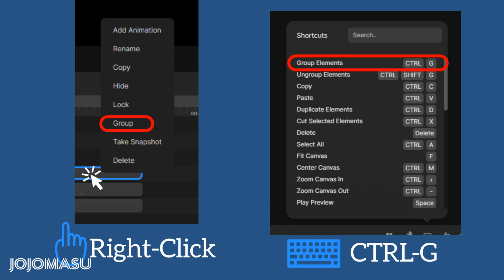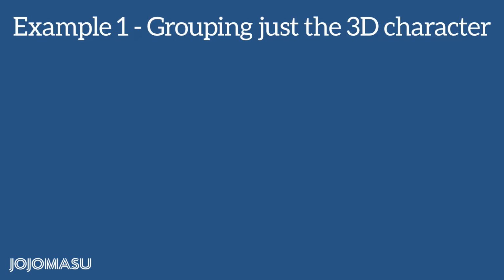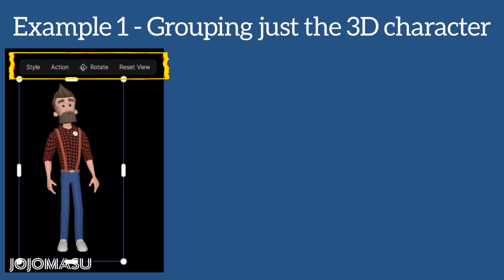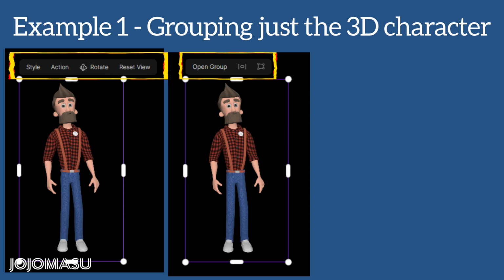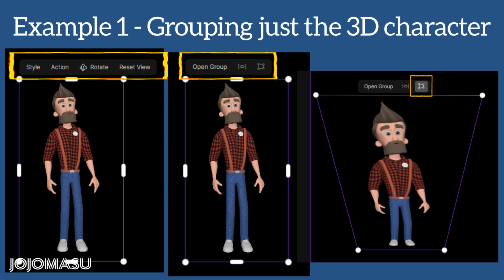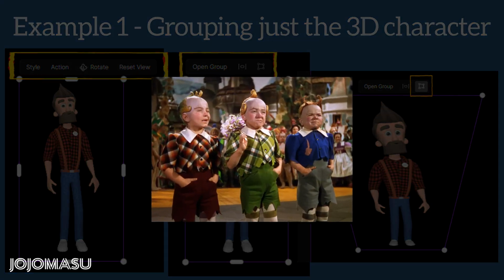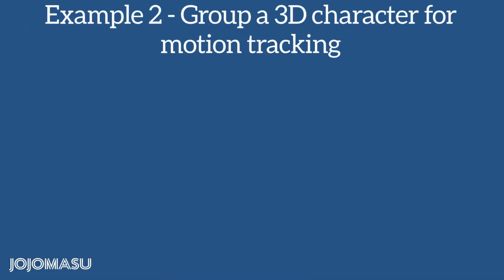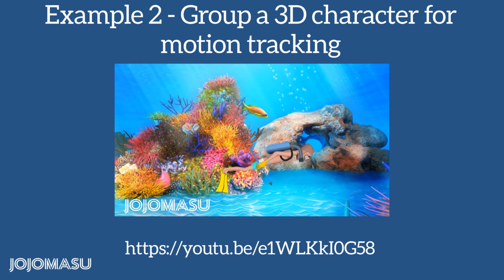Use Grouping to Make Better 3D Character Videos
In this video I take you through 4 examples where using grouping allows you do things that you would not otherwise be able to do.  Grouping allows you to modify objects and elements in ways that you cannot otherwise do resulting in effects that greatly improve your videos..